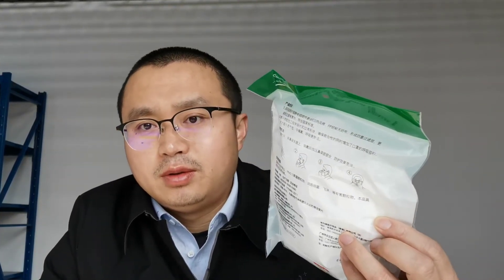Can we use the disposable face mask repeatedly?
How can we hold the disposable face mask for days or week?
RobotDigg has a new extrusion line for the Nose Wire of the disposable face mask.
Skype: robotdigg
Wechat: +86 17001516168